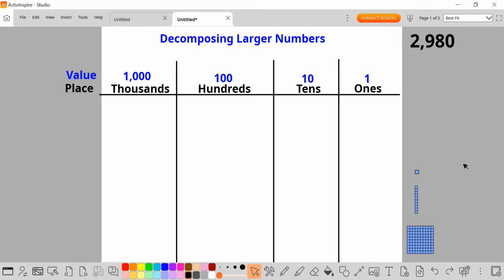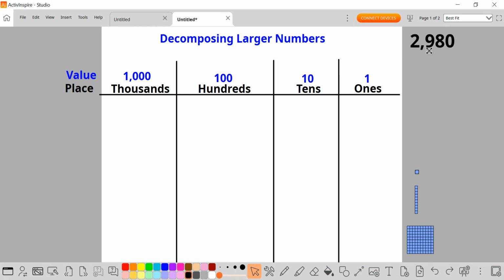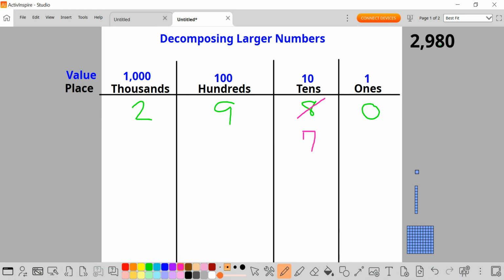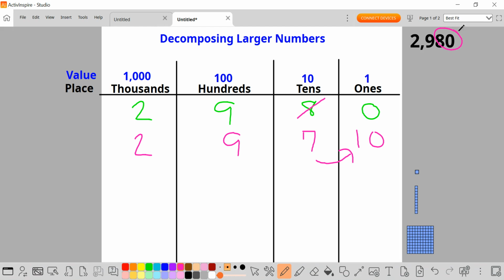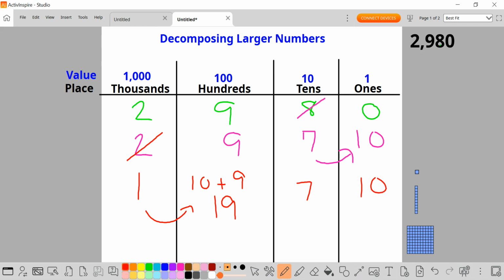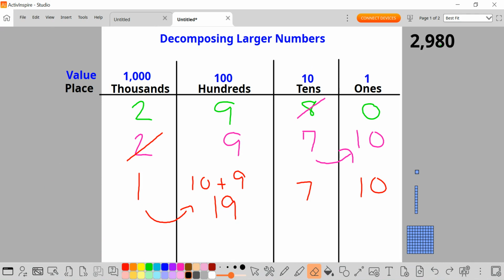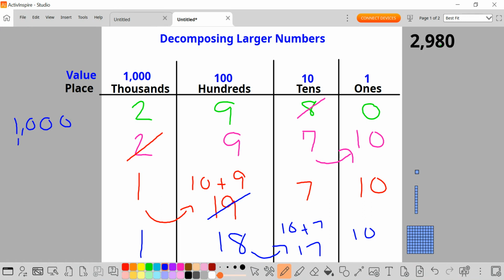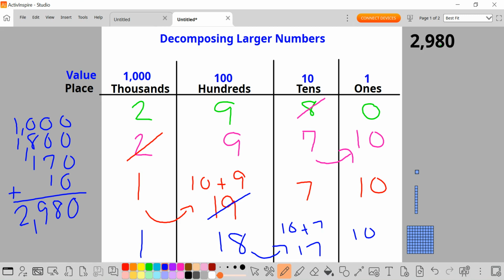Decomposing Larger Numbers